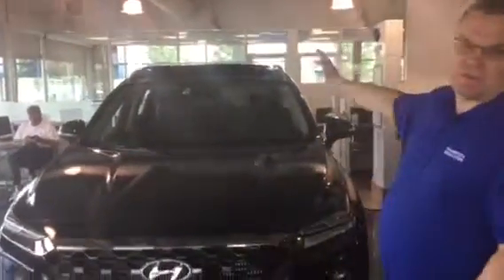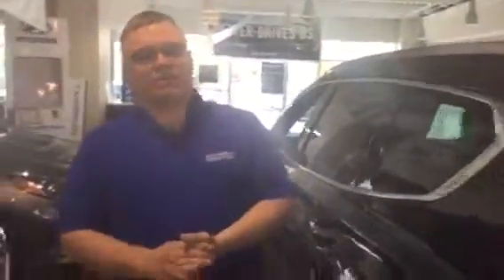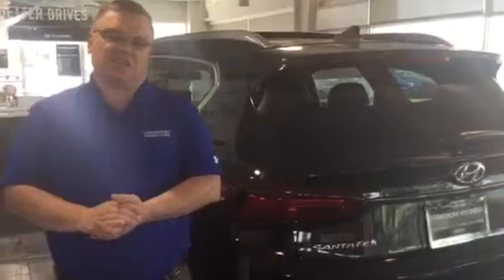Whitney's Santa Fe @ Tameron Hyundai in Hoover